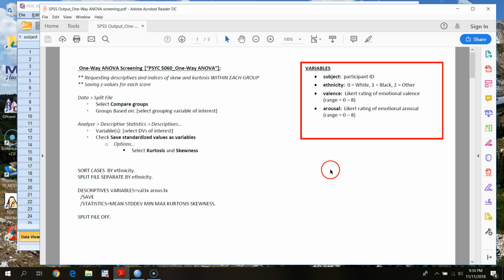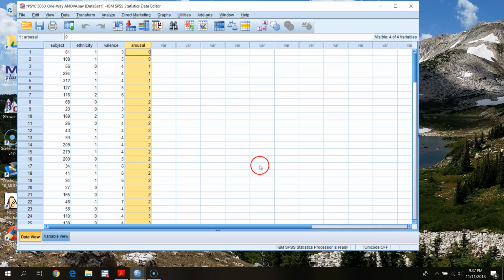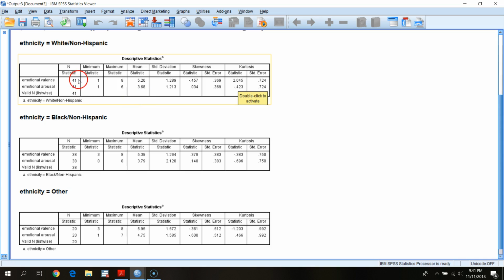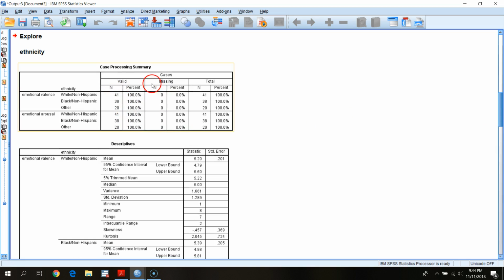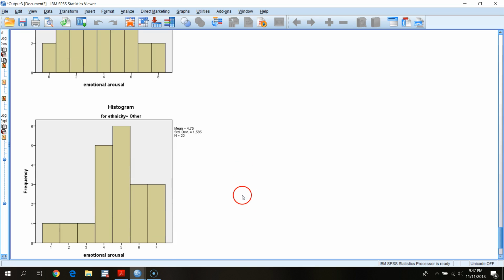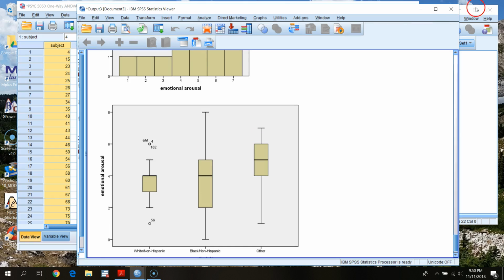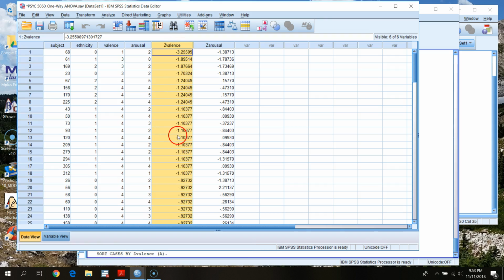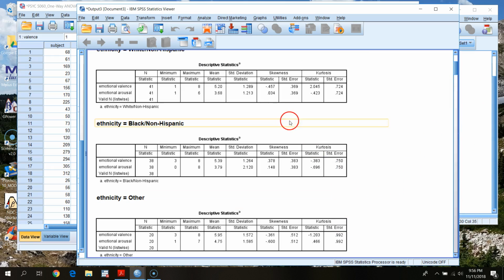Demo: Screening - One-Way ANOVA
Checking statistical assumptions for one-way ANOVA